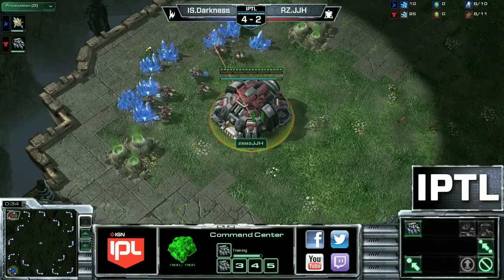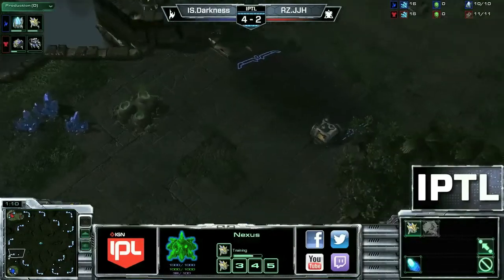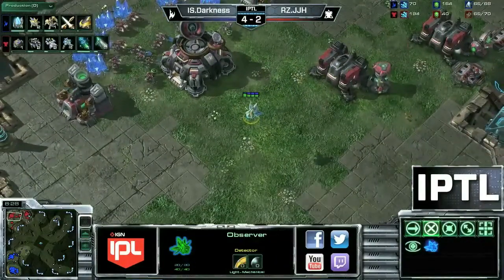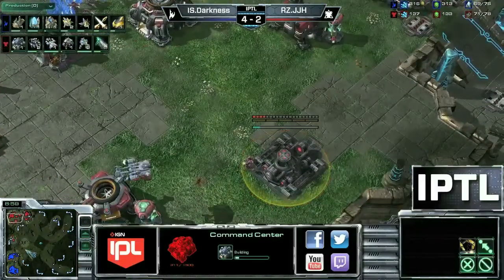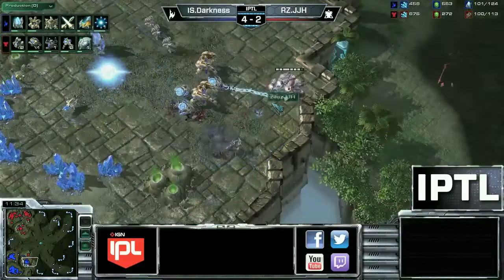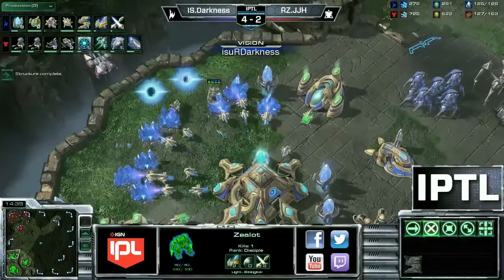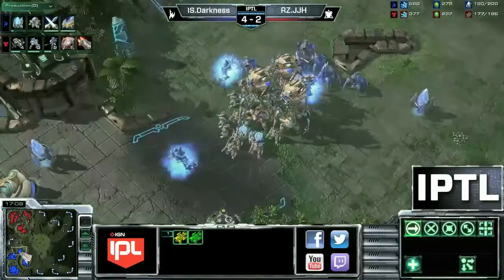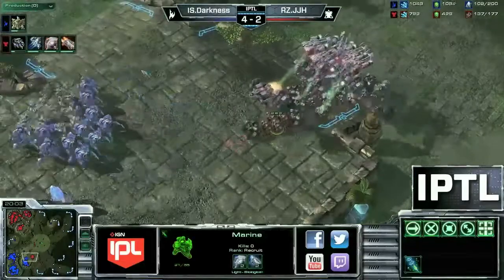Isurus Gaming vs Rip ZeeZ - Game 7 - IPTL Amateur S1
is.Darkness vs RZ.JJH in Game 7 of IPTL Amateur Division ro32.